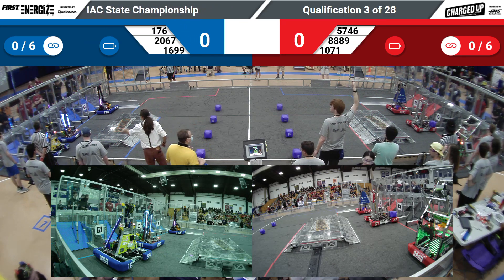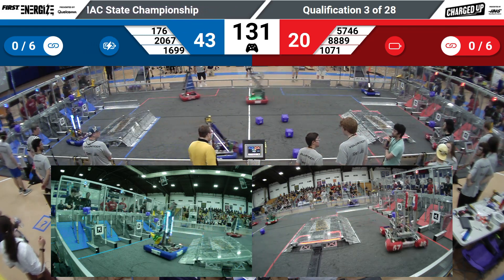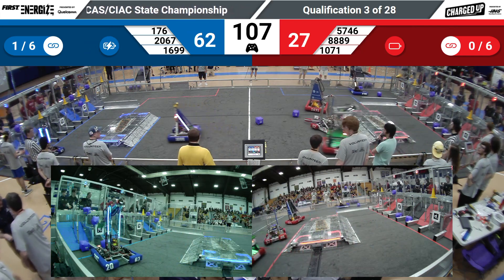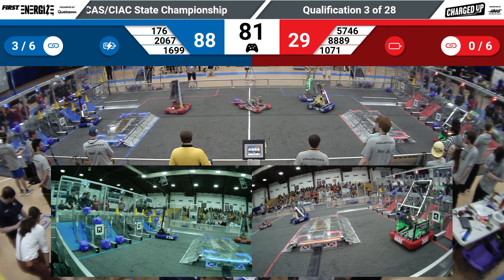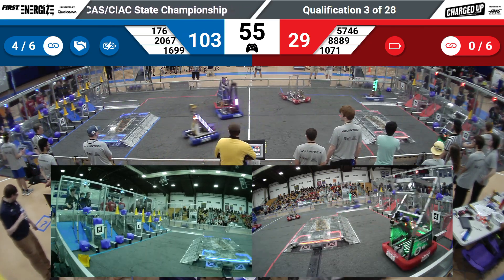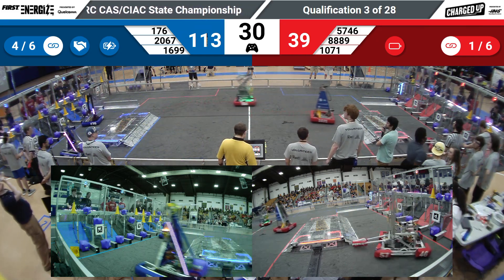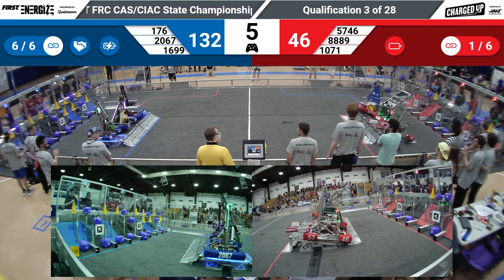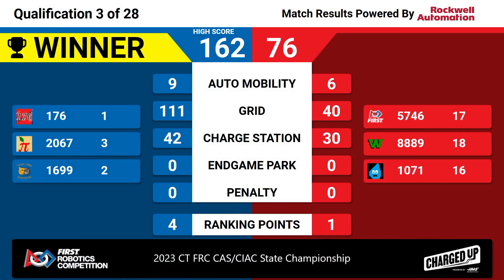QM3 2023 CAS CIAC Connecticut State Robotics Championship